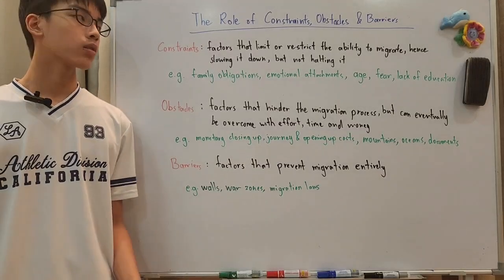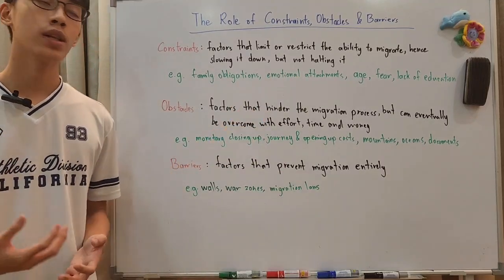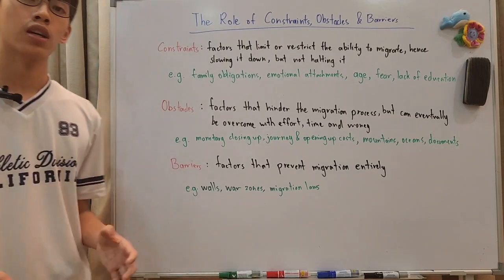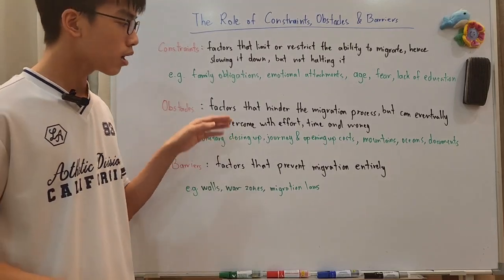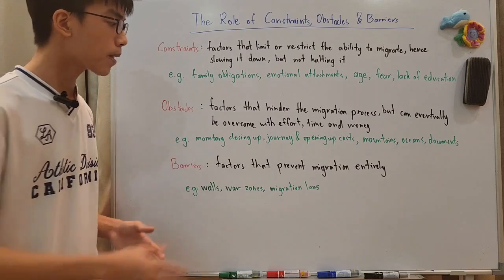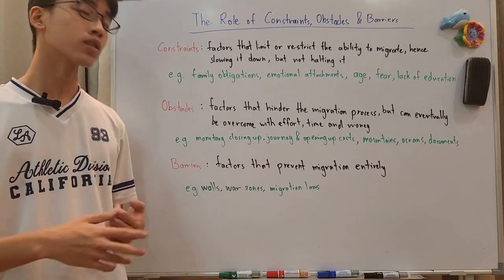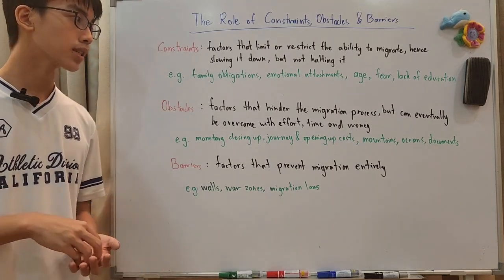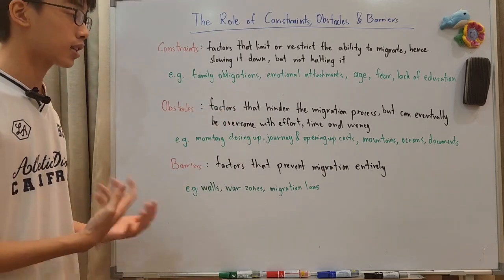11) CAIE ASL: Role of Constraints, Obstacles and Barriers in Migration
Explanation of wbat constraints, obstacles and barriers are, and how they affect migration with examples.